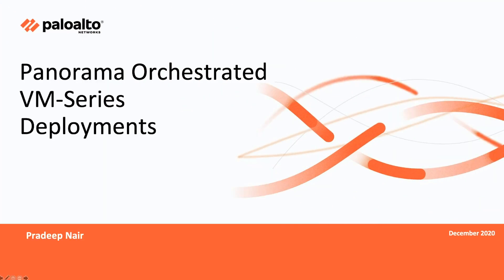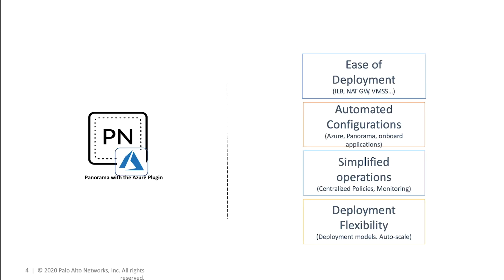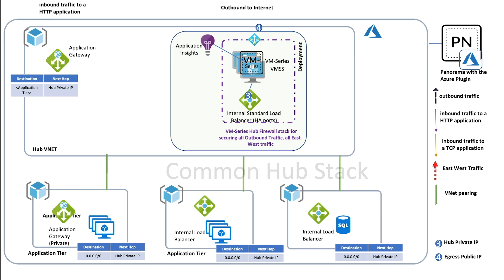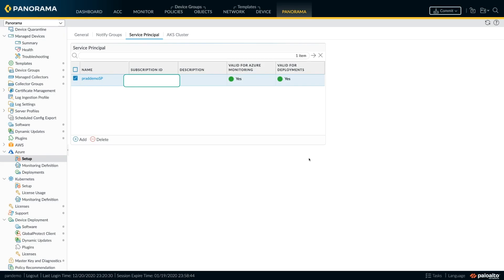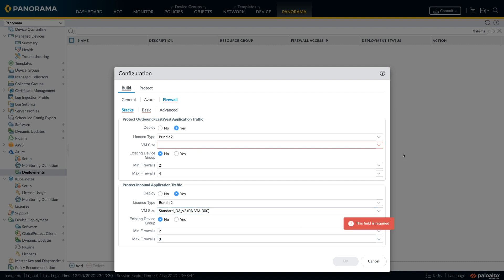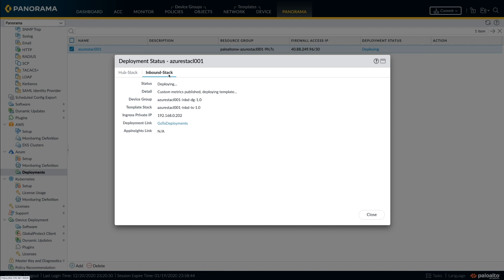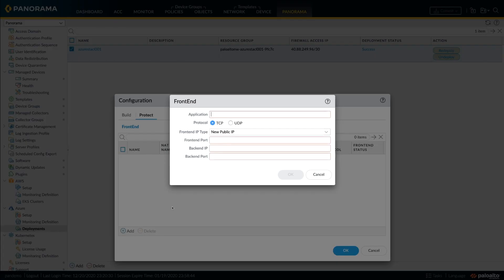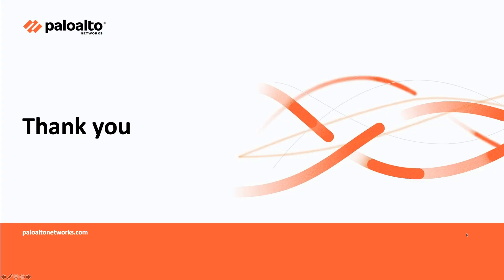Panorama Orchestrated VM-Series Deployments in Azure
Learn how to radically simplify VM-Series deployments and operations in Azure with the availability of Panorama Orchestrated VM-Series Firewall Deployments in Azure. This feature eliminates the need to manage complex templates for firewall deployments in Azure - and you can use the integrated workflow in Panorama to build and manage scalable firewall deployments without the steep learning curve associated with Azure networking constructs.